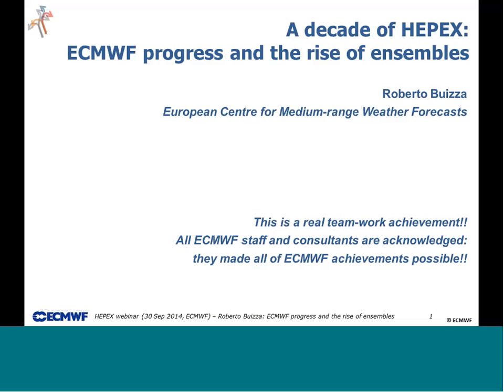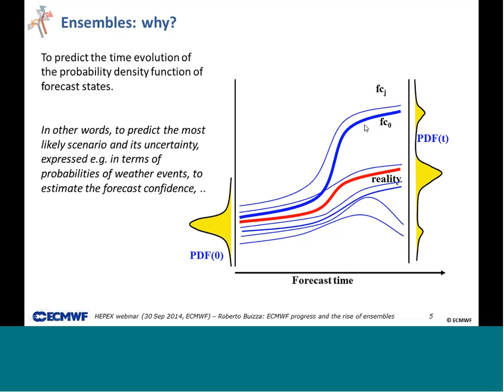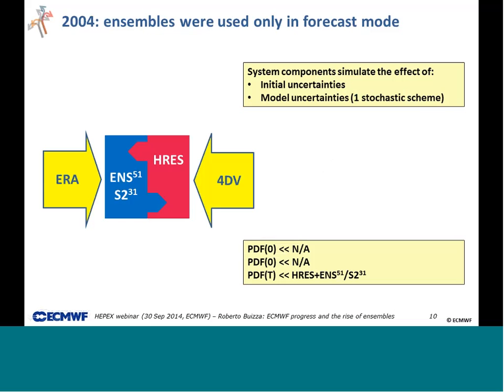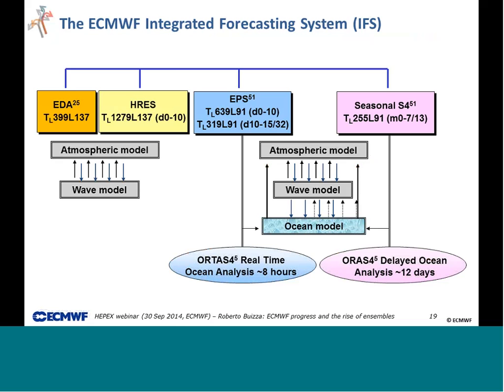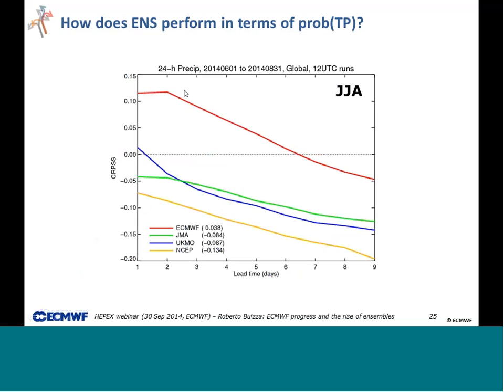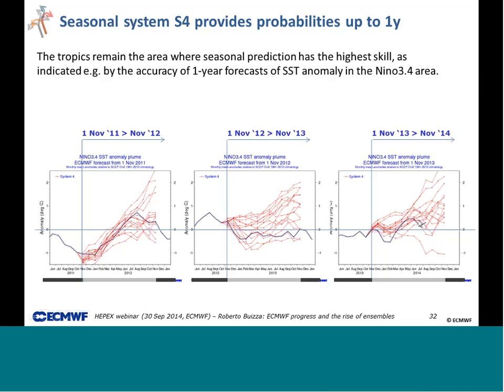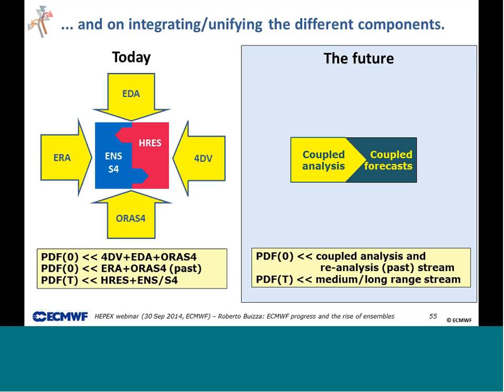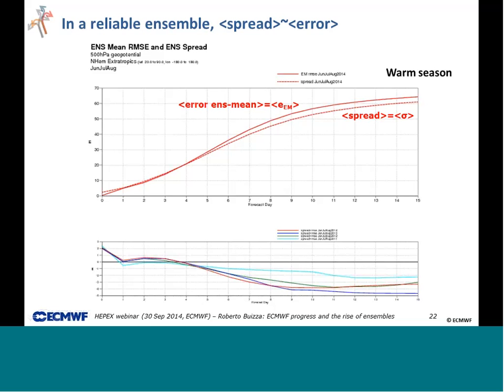17th HEPEX Webinar: 2004-2014 - The rise of the meteorological ensembles in the HEPEX decad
by Roberto Buizza

Abstract: In 2004, ECMWF hosted the first workshop that discussed the proposal for an International Hydrological Ensemble Prediction Experiment (HEPEX). This is how HEPEX started, with one of its main objectives being to demonstrate how to produce reliable “engineering quality” hydrological ensemble forecasts that can be used to assist the water resources sector to make decisions that have important consequences for the economy and for public health and safety. Before HEPEX, no one was producing daily, operational hydrological ensemble prediction, while weather forecasters were already using ensemble-based, probabilistic forecasts. Today, in 2014, also thanks to HEPEX, many centres, including ECMWF and NOAA, produce operational, ensemble-based, probabilistic hydrological forecasts. Progress has been made because the hydrological and meteorological communities have reached out, exchanged ideas and worked together. Developments in this area have been possible also thanks to the progress of the quality of the meteorological ensembles.
In this talk, first I will discuss why ensembles are more valuable than single forecasts and briefly review how ensembles are now used in meteorology to estimate the probability distribution function of initial and forecast states. Then I will show how the ECMWF operational ensembles perform, and I will conclude by presenting how we are planning to further improve their performance.